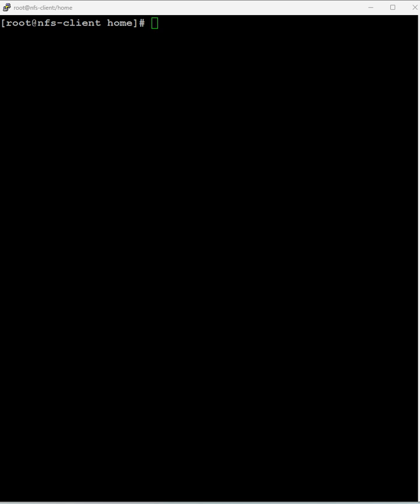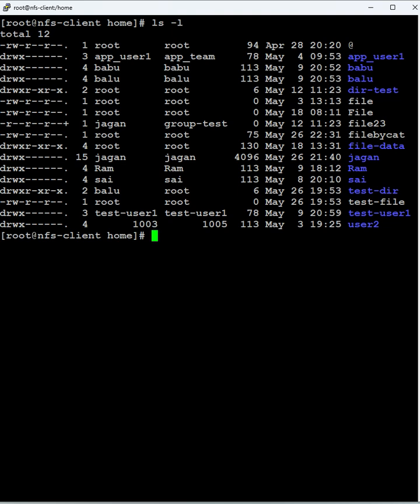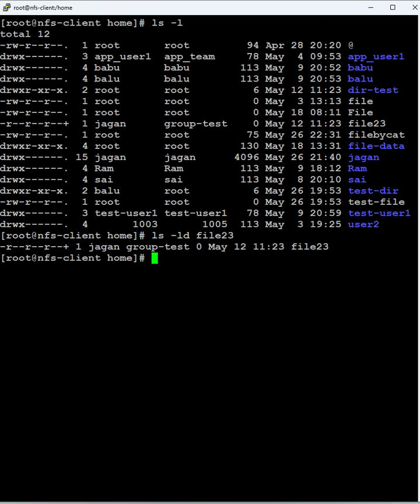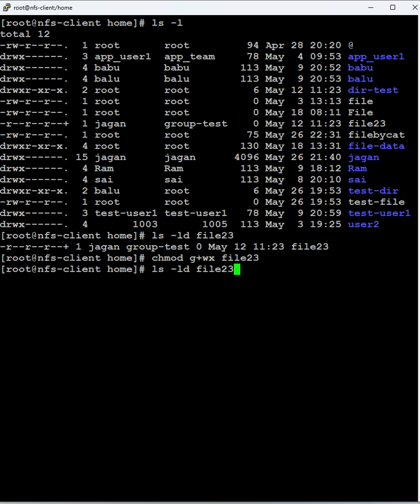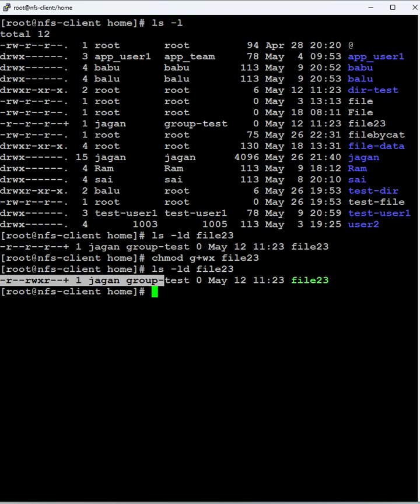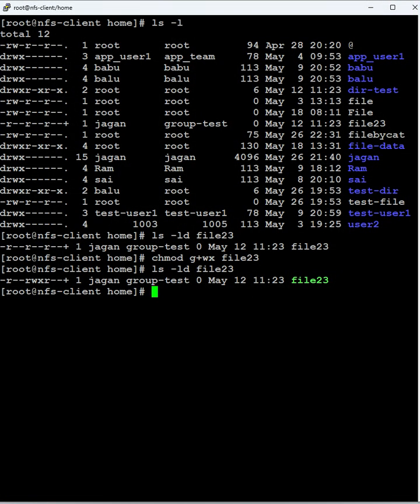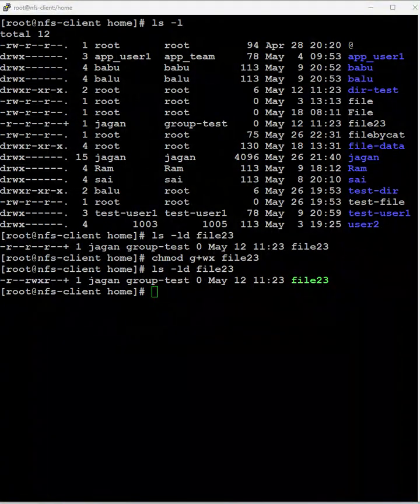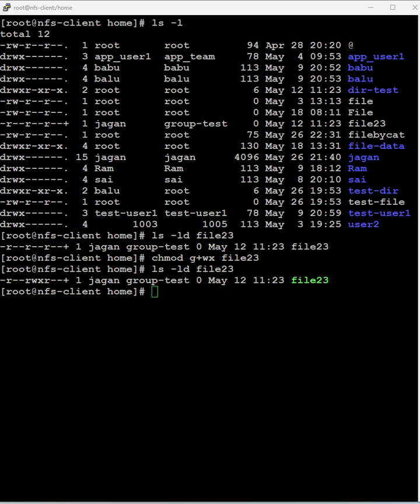Red Hat Linux - chmod command - How to grant Read, Write, and execute permissions to groups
This video teaches about the chmod command - how to grant or change the permissions for users.
How to use the chmod command in Red Hat Linux OS
How to modify groups' existing permissions with the help of the chmod command in Red Hat Linux OS